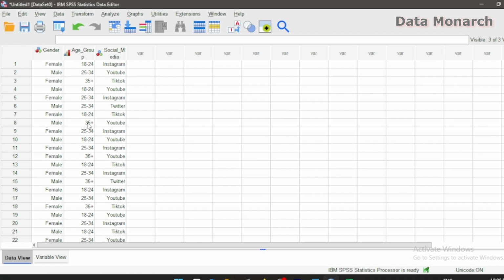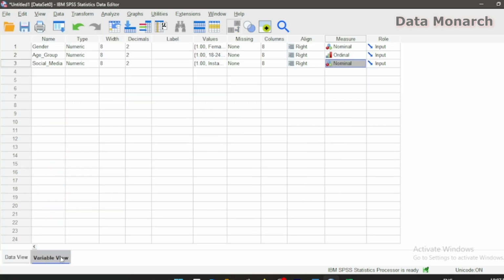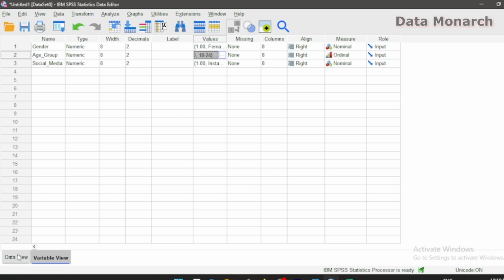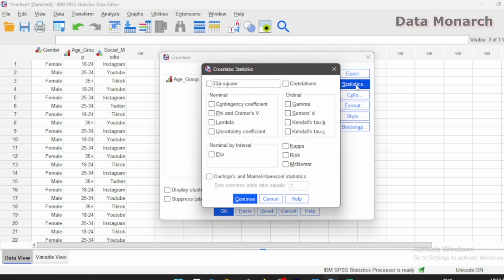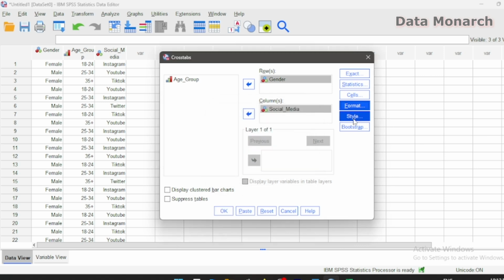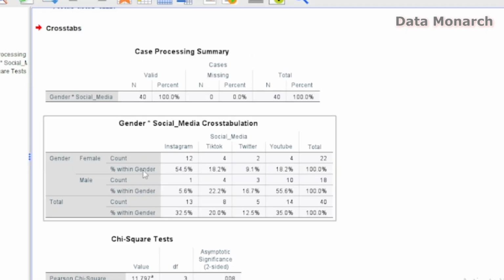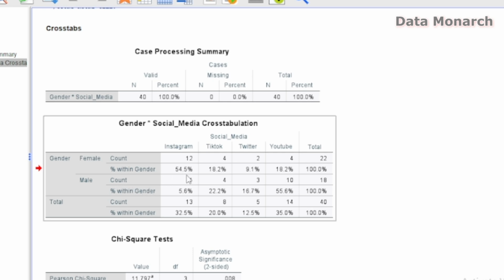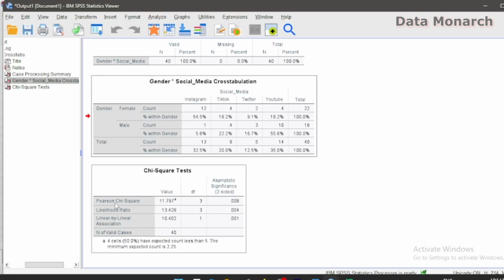MASTER Cross Tabulation in SPSS in 5 Minutes! (2025 Tutorial)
Learn How to Perform Cross Tabulation (Crosstabs) in SPSS Like a Pro!

In this step-by-step tutorial, I’ll show you how to create and interpret cross-tabulation (crosstabs) in SPSS, including the Chi-Square Test for independence and easy ways to interpret the outputs.
Perfect for beginners and researchers!

✅ How to run cross-tabulation in SPSS
✅ Interpreting row/column percentages
✅ Performing the Chi-Square Test (Pearson & Likelihood Ratio)
✅ Reading significance (p-value)

Video Chapters:
0:00 - Introduction to Data Monarch Channel
00:19 - What is Cross Tabulation in SPSS
00:45 - How to Prepare your data for Cross-Tabulation Analysis
01:33 - Cross-Tabulation in SPSS
02:00 - How to perform Chi-square tests in SPSS
02:36 - How to interpret Cross Tabulation and Chi-Square tests Outputs in SPSS
04:02 - Two pro-tips in SPSS